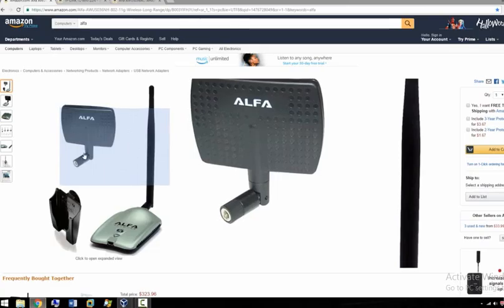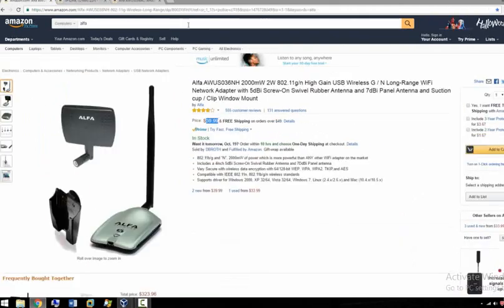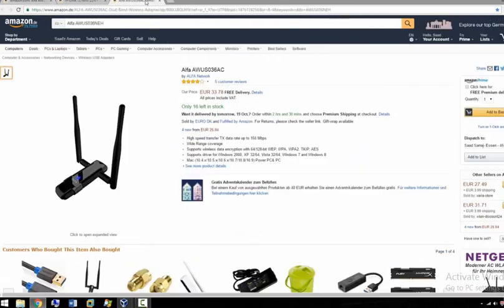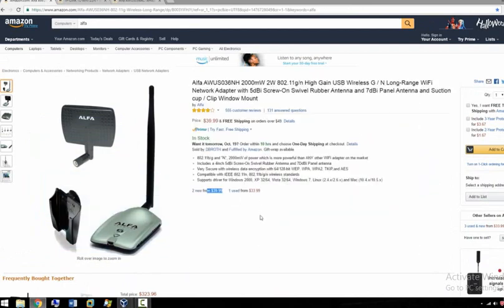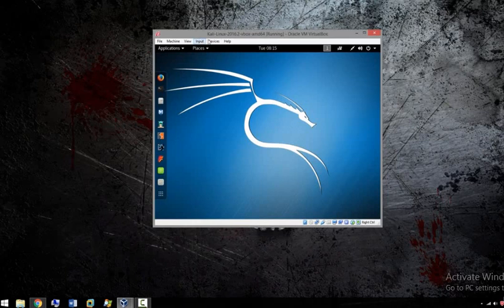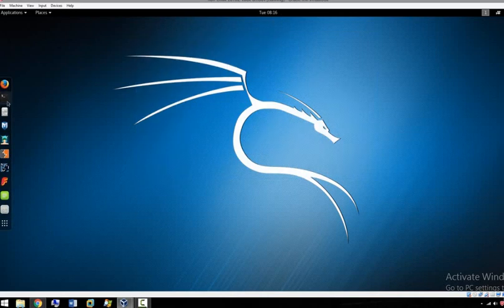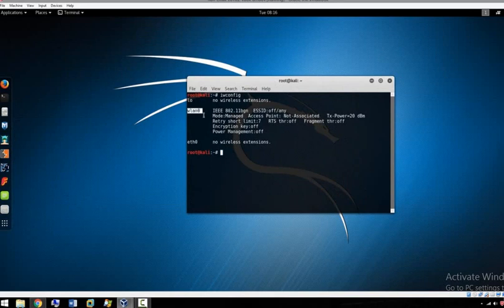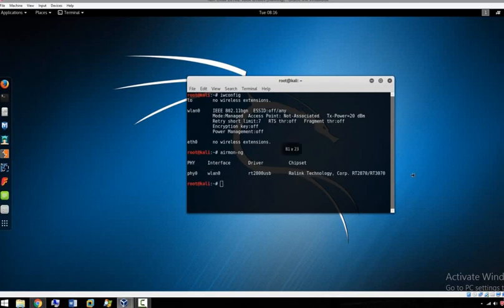How to connect wifi to virtual machine or virtualbox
kali linux connect wifi in vitualbox